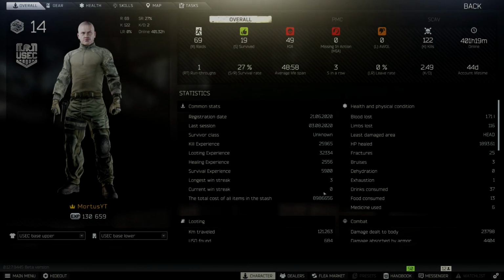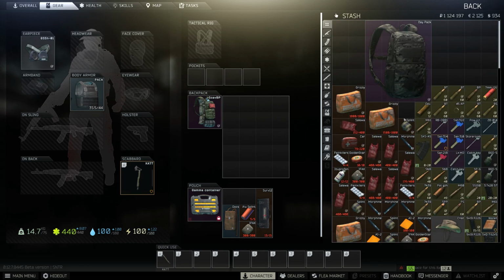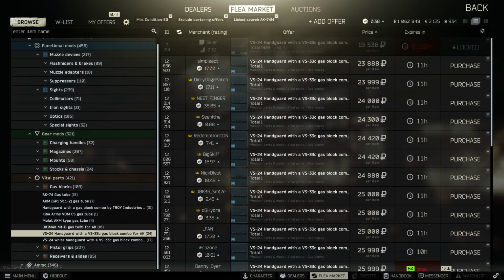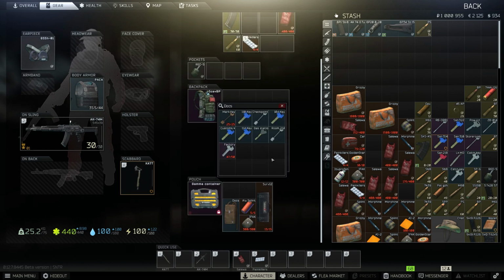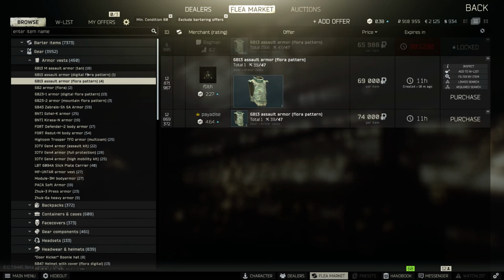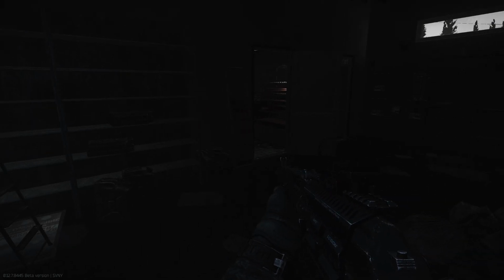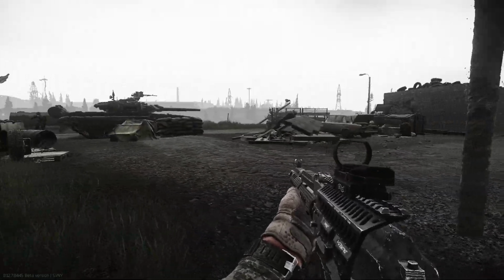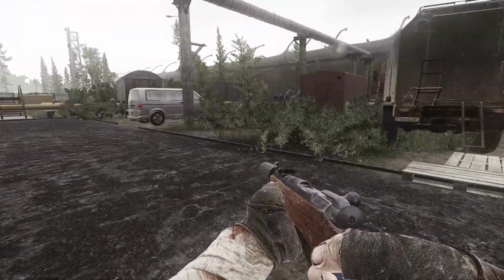Escape From Tarkov: Rags to Riches [S3Ep24]